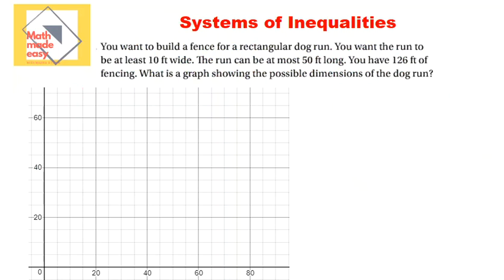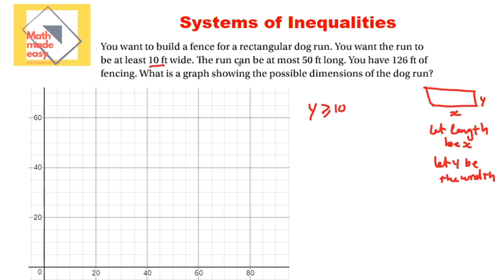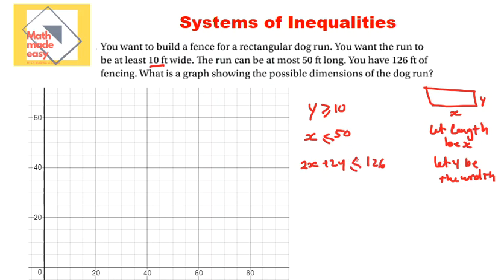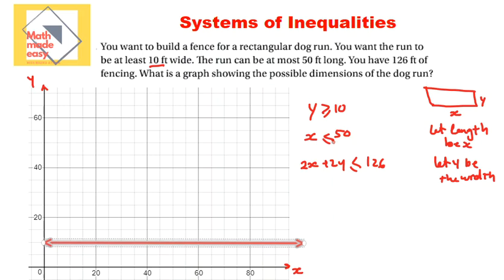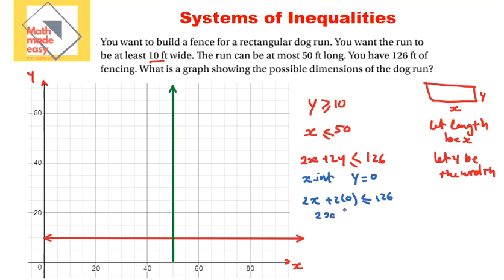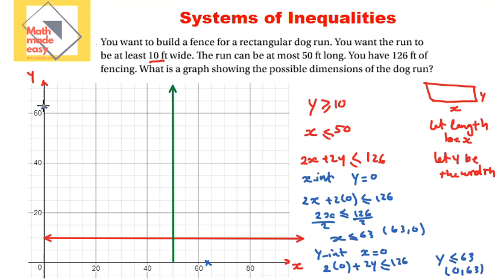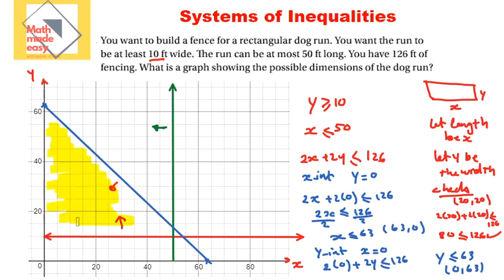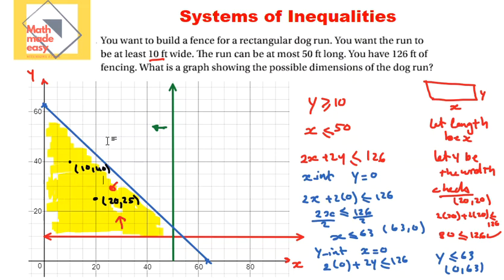Word Problem- Linear Programming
In this video we will use Systems of Linear Inequalities to solve a word problem using linear programing to find possible dimensions of a dog run, we will understand the restrictions and how to find different combinations for the solution.
This content is for Algebra I course, Systems of Linear Inequalities, Grade levels 8 and 9, basics of Algebra, American curriculum.
One of the New SAT Math Topics - Heart of Algebra.